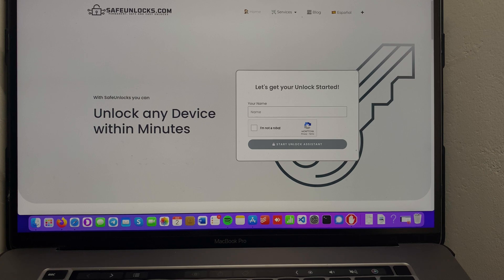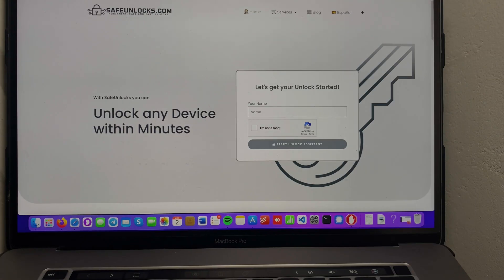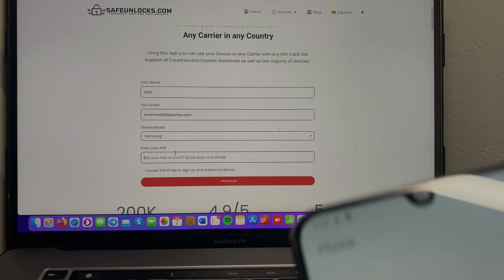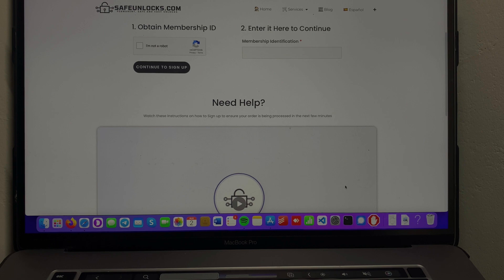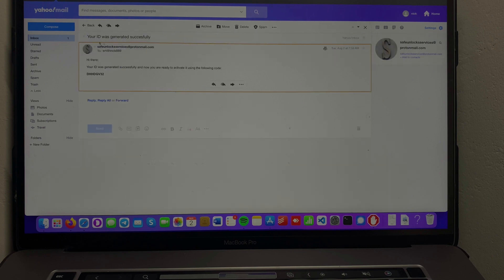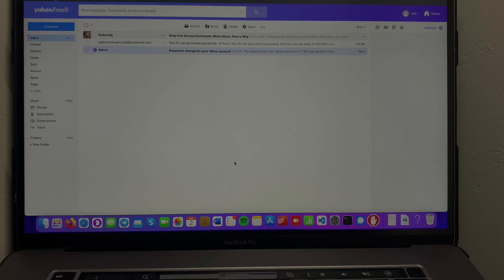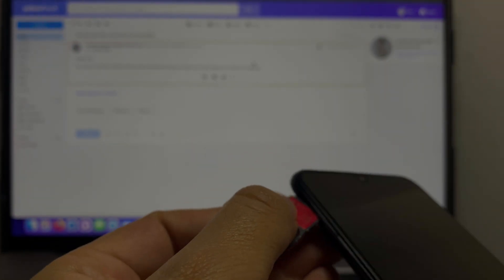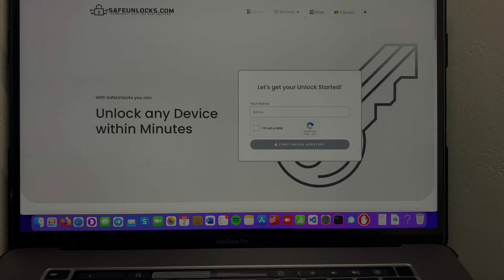How to Get Sim Network Unlock Code on Any Carrier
On this video tutorial I will explain to you how to get sim network unlock code for free. This process is simple to do and the best part is that you can unlock your device on the same day you have requested your unlock.

With this Online tool you will be able to unlock any device from the carrier, it does not matter if it is outside the United States if your phone currently has signal or not. This will work regardless of where you are or what device you are currently using.

To begin with, all information sent to the service is secured and the best part is that you do not need to download any software, change any settings on your device that could potentially damage. Every step of the way is done Online to ensure the best possible service and make sure everything is safe.

Make sure to have your phone with you to Obtain the IMEI as this will be the key information to unlock your device. The server works by taking your IMEI and generating a request to your device, this is all possible as this number is an unique ID and is only yours, the server will generate and apply the code for you to make it as easy as possible.